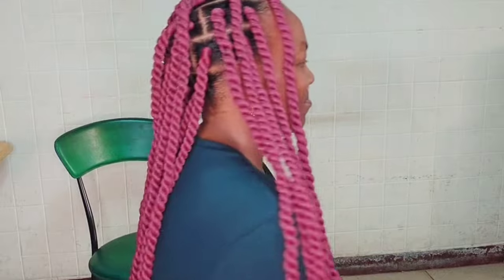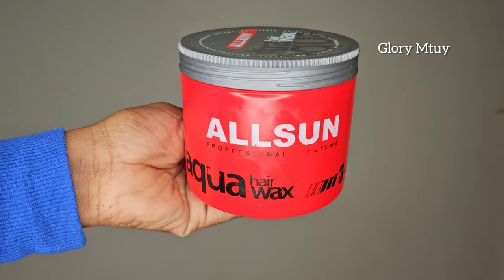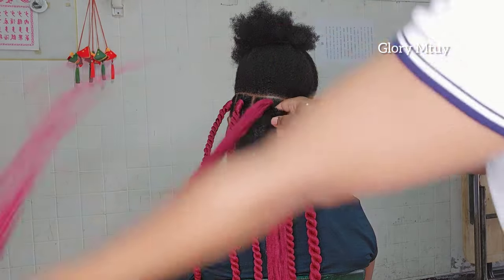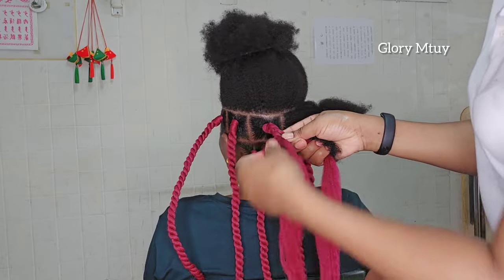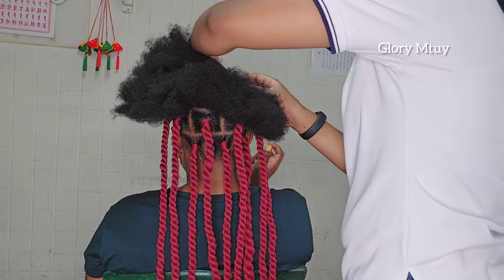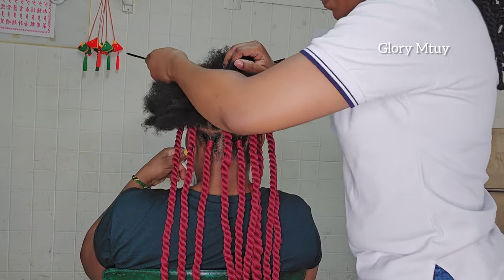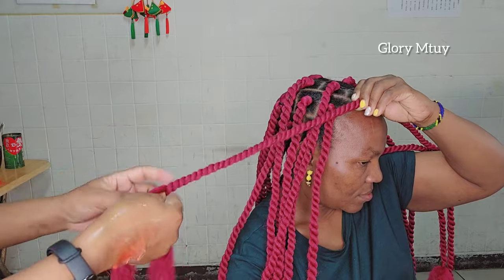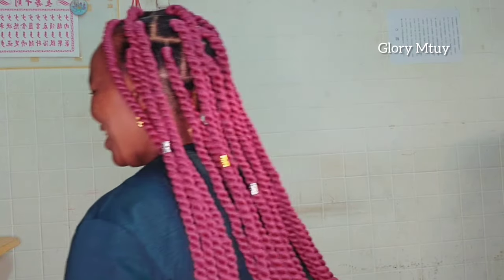How to tuck hair in Jumbo big twist in a very easy way/ very detailed tutorial.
How to tuck hair in big jumbo twist /very detailed tutorial.

MY OTHER VIDEOS YOU MIGHT WANT TO SEE